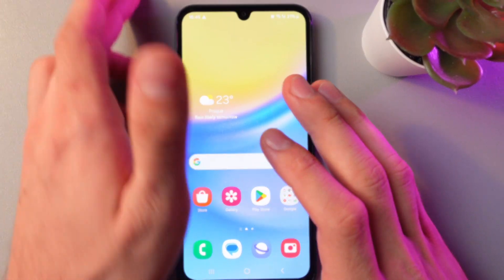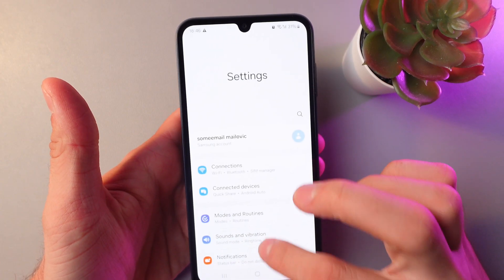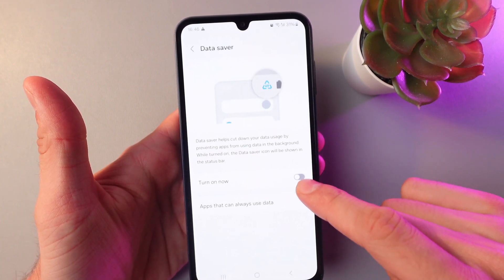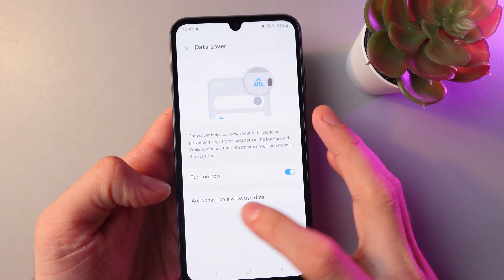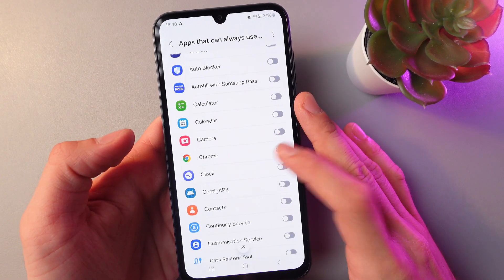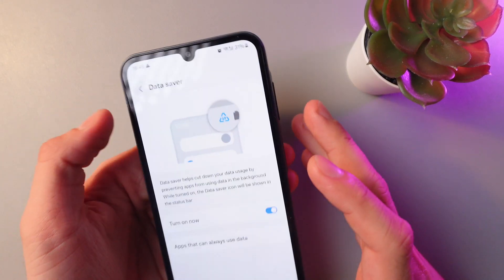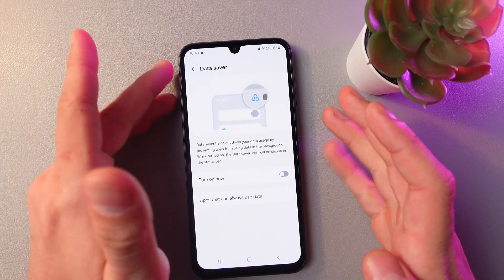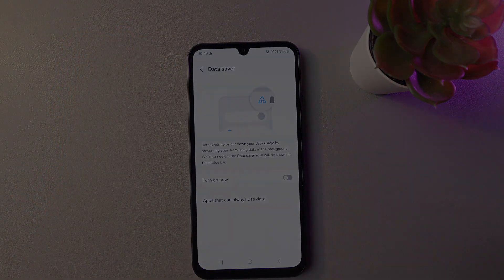Samsung Galaxy A15 5G — Turn Data Saver On or Off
Want to control your mobile data usage on the Samsung Galaxy A15 5G? In this video, I’ll show you how to enable or disable Data Saver mode step by step. You’ll learn how to block background data for most apps, allow exceptions for important apps, and easily switch the mode on or off whenever you need. Perfect for saving mobile data and staying within your plan limits.

This video also covers the following topics:
👉 Turn Data Saver on or off on Samsung Galaxy A15 5G
👉 Manage background data usage for apps
👉 Save mobile data and avoid extra charges
👉 Customize exceptions for essential apps